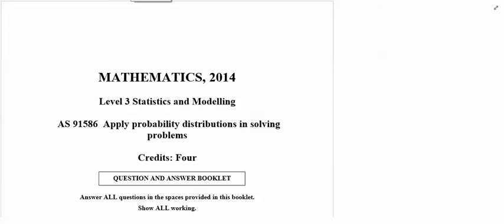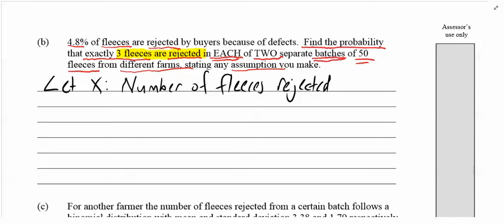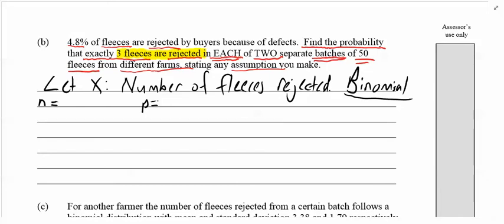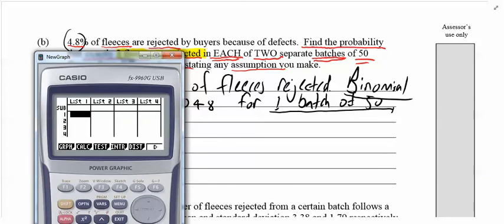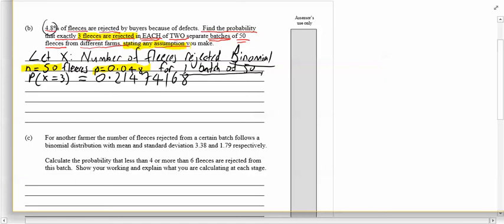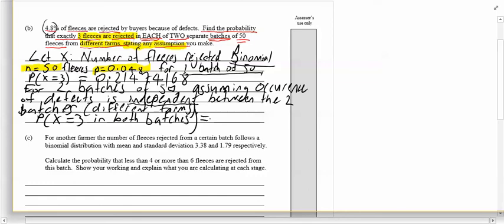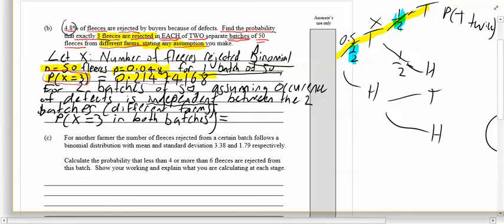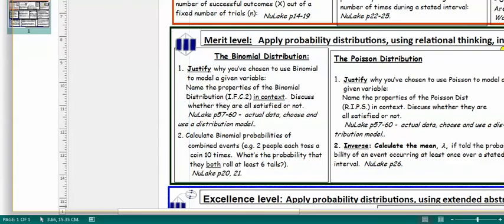3.14 Binomial Distribution Combined Events - Merit